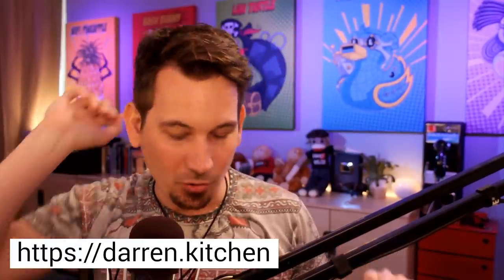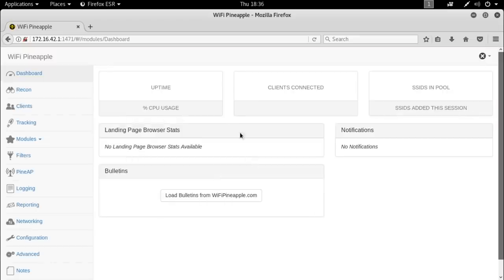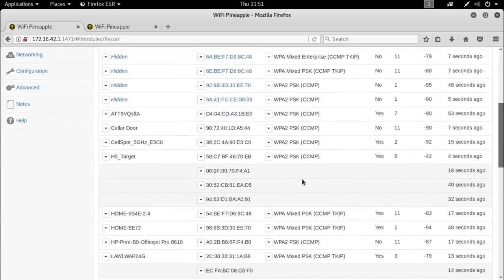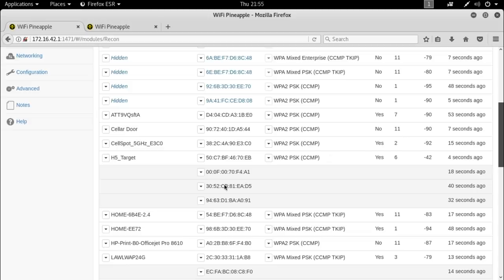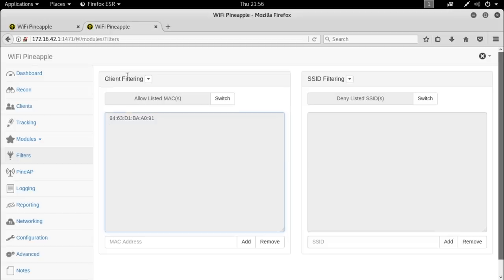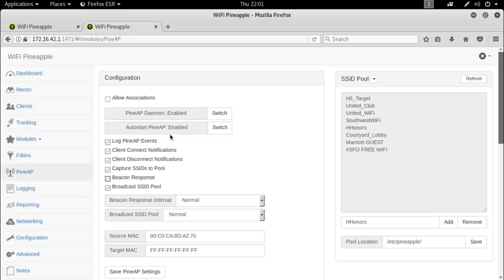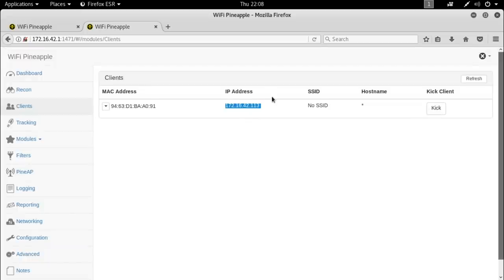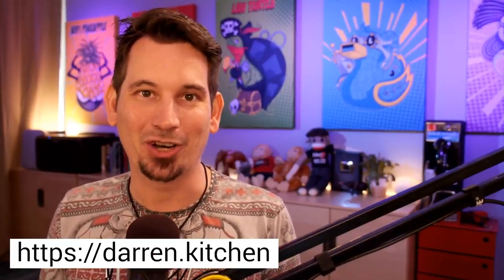WiFi Hacking Workflow - The NEW WiFi Pineapple 2.5 Firmware - Hak5 2514